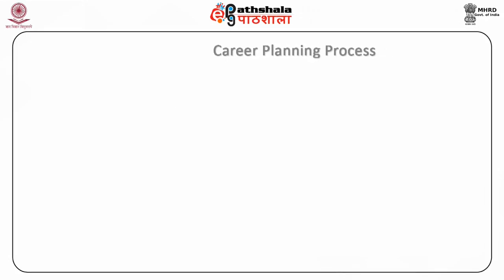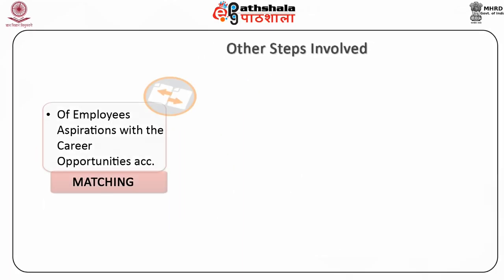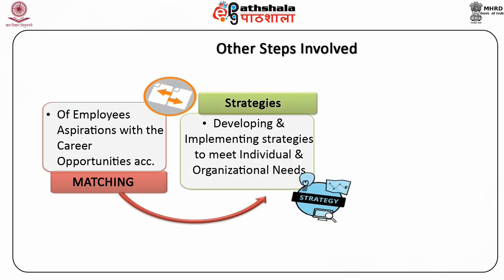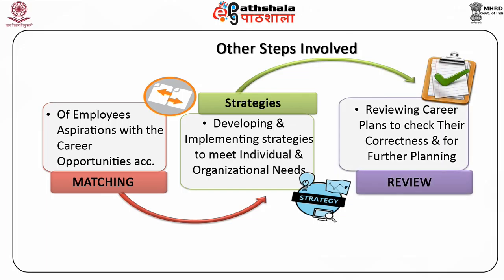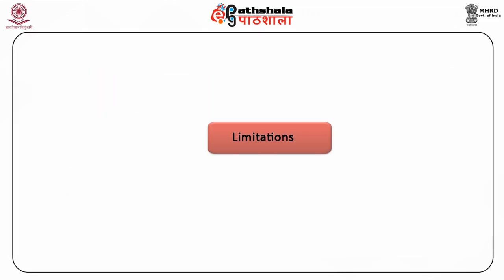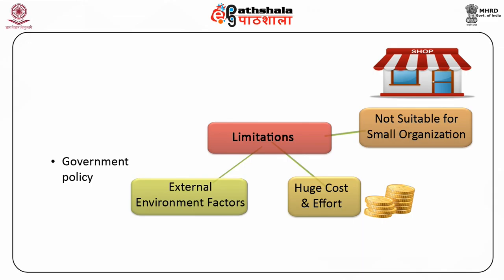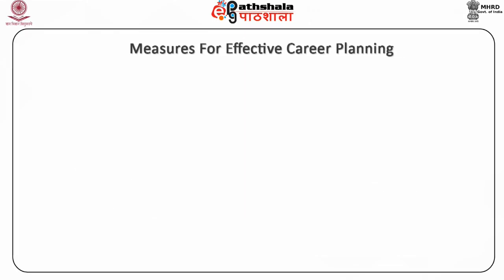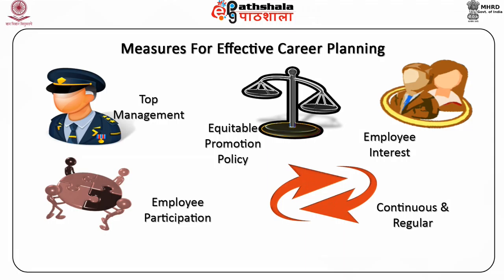CASH FLOW ANALYSIS (COM)